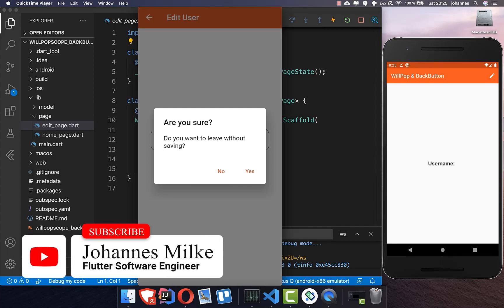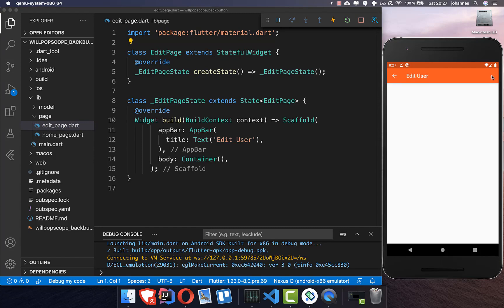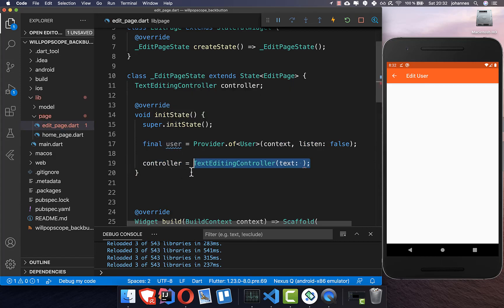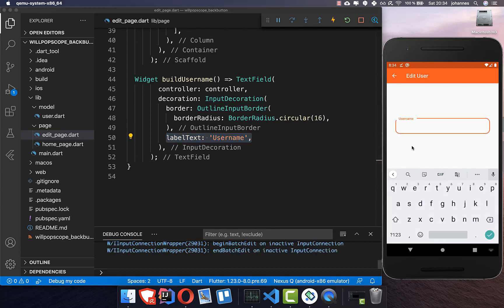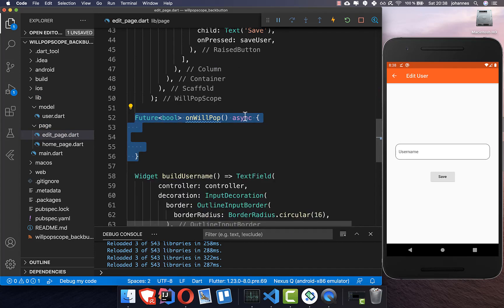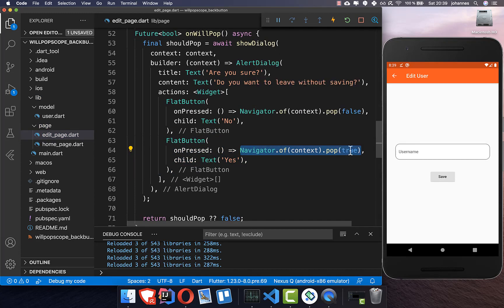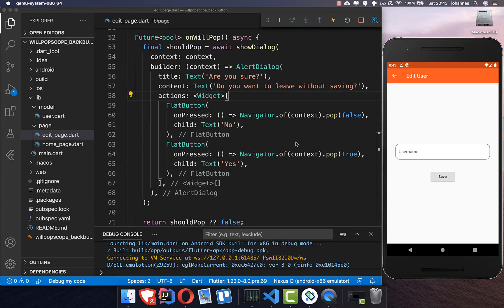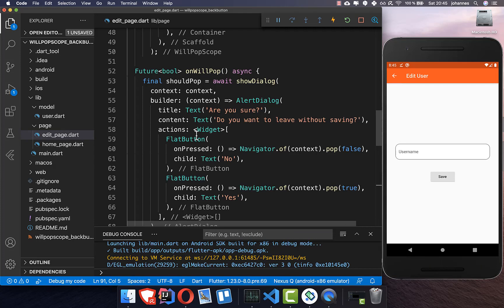Flutter Tutorial - WillPopScope & BackButton - Navigate Back Android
Show a dialog if the user forgot to save their settings in their Flutter app.